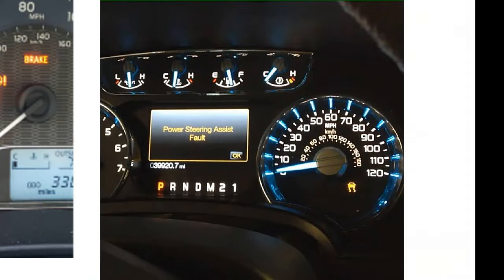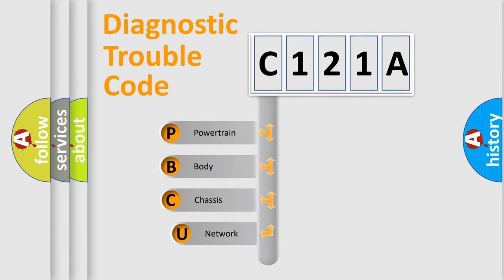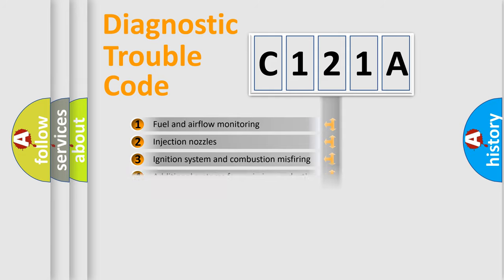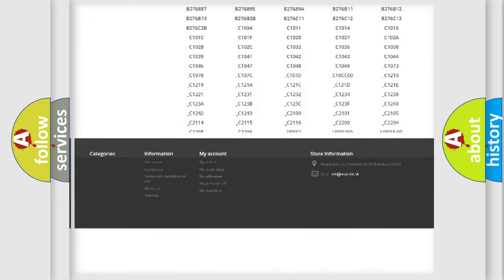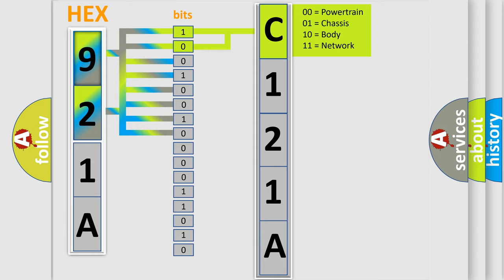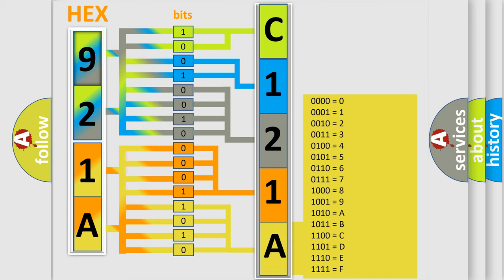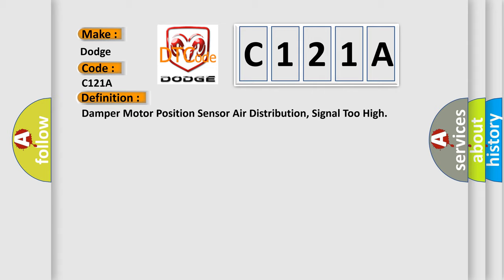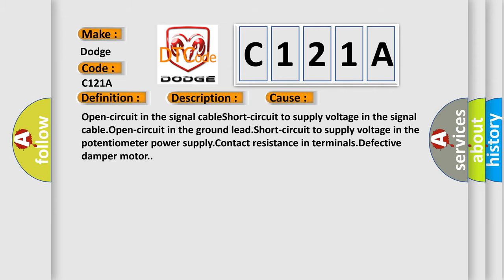DTC Dodge C121A Short Explanation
Contents:
0:21 Basic DTC analysis according to OBD2 protocol standard.
1:48 Insight into programming
2:58 A diagnostically understandable description of the Diagnostic Trouble Code
3:05 Basic error definition

Make:
Dodge
Code:
C121A
Definition:
Damper Motor Position Sensor Air Distribution, Signal Too High
Description:
The air distribution damper motor contains a potentiometer which indicates the position of the damper to the control module.Diagnostic trouble code (DTC) ECC-222 is stored if the control module detects that the signal from the potentiometer is too high.
Cause:
Open-circuit in the signal cableShort-circuit to supply voltage in the signal cable.Open-circuit in the ground lead.Short-circuit to supply voltage in the potentiometer power supply.Contact resistance in terminals.Defective damper motor.